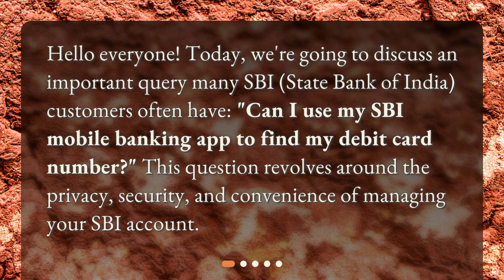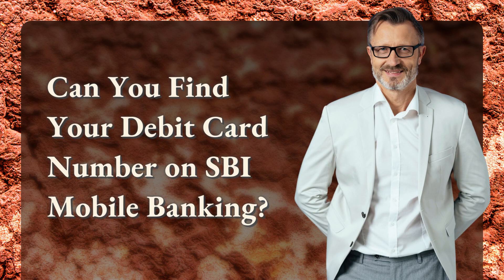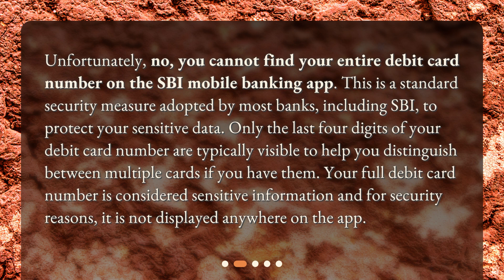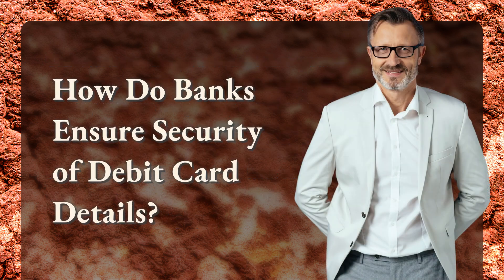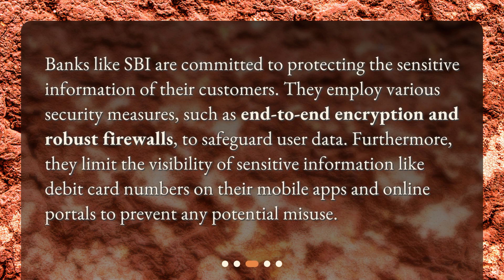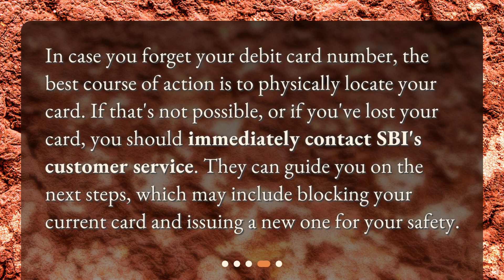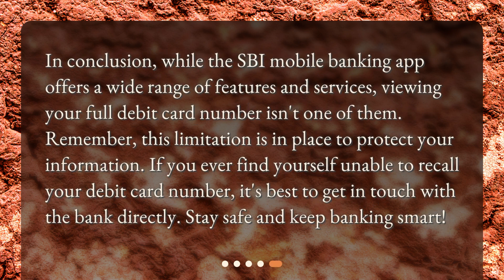Can I use my SBI mobile banking app to find the debit card number?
Understanding SBI Mobile Banking: Debit Card Details • Can't find your SBI debit card number on the mobile banking app? Don't worry, it's for your own security! In this video, we explain why SBI limits the visibility of sensitive information and how they ensure the safety of your data. Plus, we share what you should do if you forget your debit card number. Watch now to learn more!

00:00 • Can I use my SBI mobile banking app to find the debit card number?
00:26 • Can You Find Your Debit Card Number on SBI Mobile Banking?
01:00 • How Do Banks Ensure Security of Debit Card Details?
01:28 • What Should I Do If I Forget My Debit Card Number?